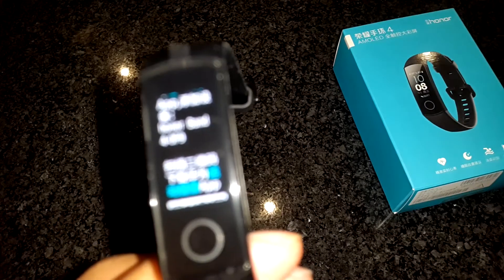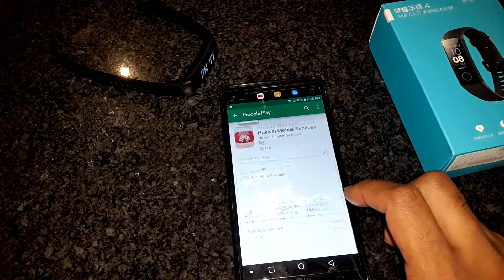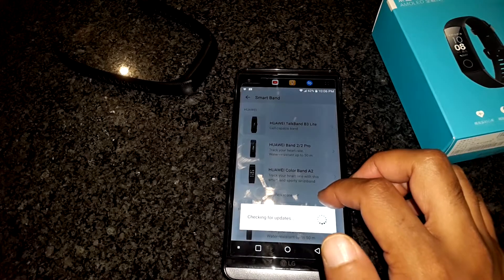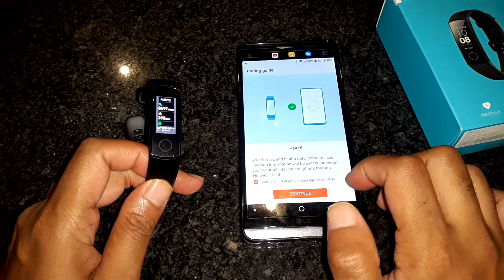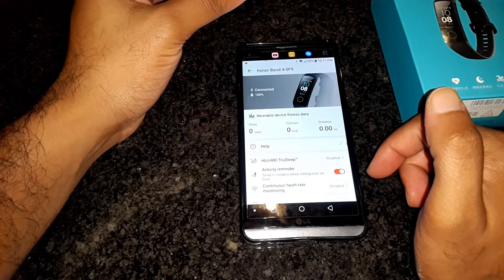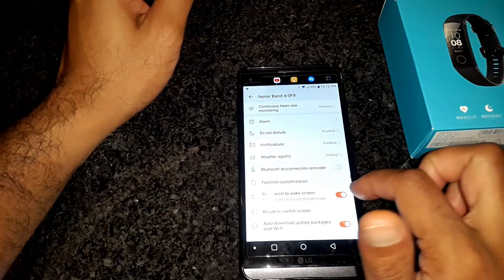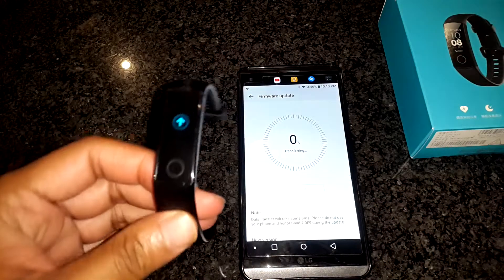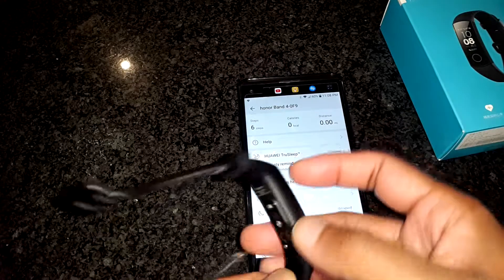Huawei Honor band 4 (Part2) - How to setup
To help you get to an exact part in this setup video, I have created the below links.

1. Downloading the Huawei Health app and Setup - 0:42
2. A closer look at the various setting in the Health app - 3:36
3. Upgrading the firmware - 5:18
4. Heart rate and Sleep tracking - 6:18

Link: NOTE: Any links in the description are affiliate links, meaning if you click on them and buy the product, we will be gaining a commission from the store at no extra cost to you. Thanks for supporting our channel.